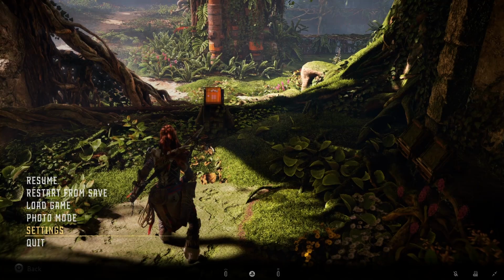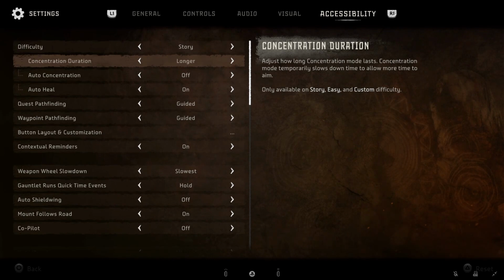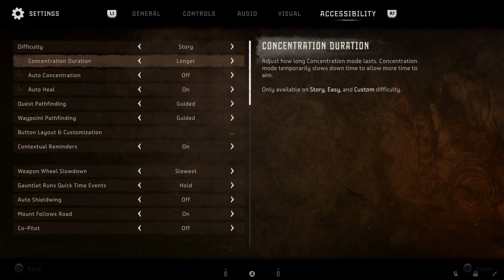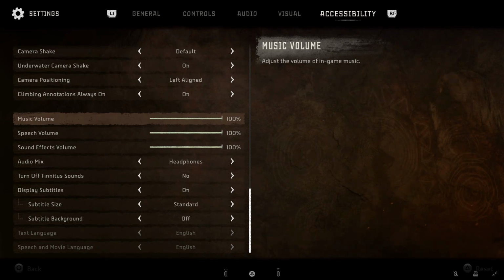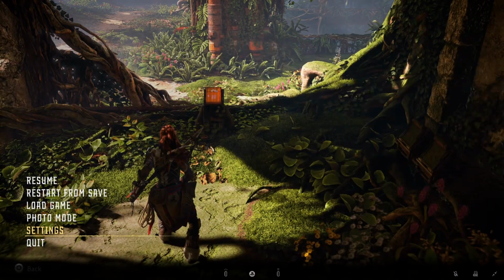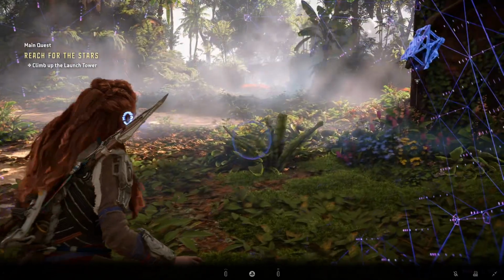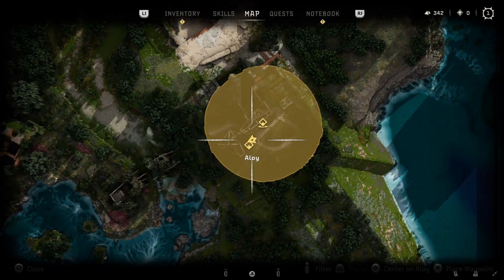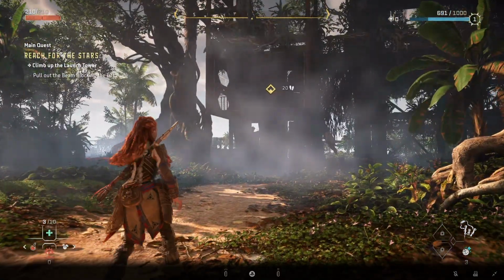Horizon Forbidden West Accessibility (PS5)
In this video, I take a look at the accessibility options in Horizon Forbidden West, and demonstrate a few in-world visual accessibility features and problems I encountered.

NOTE:  I was provided a review code for this game for my honest review and accessibility impressions.